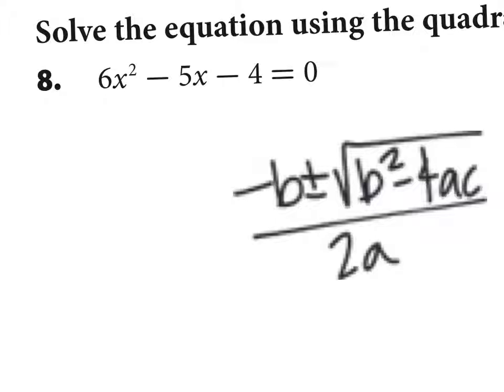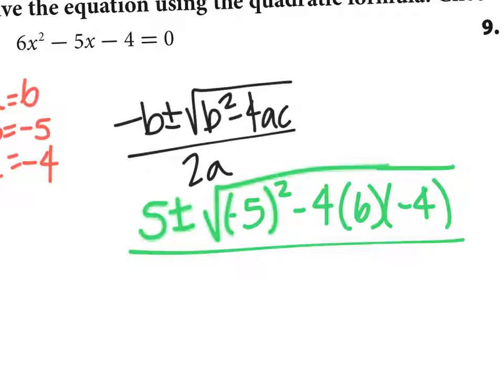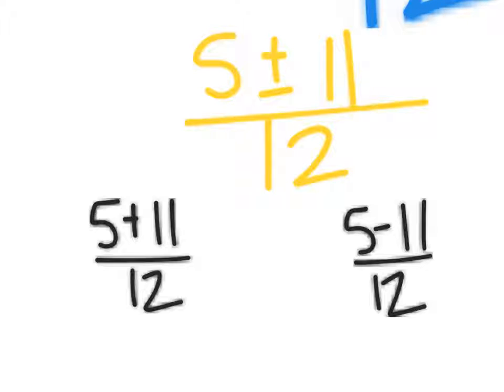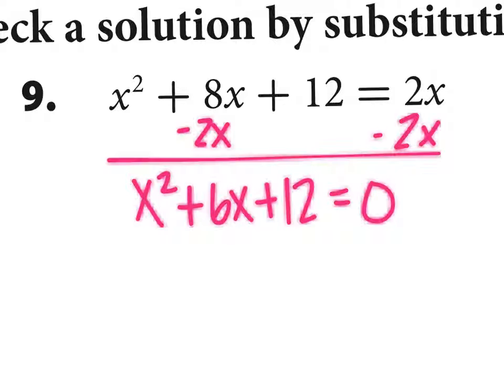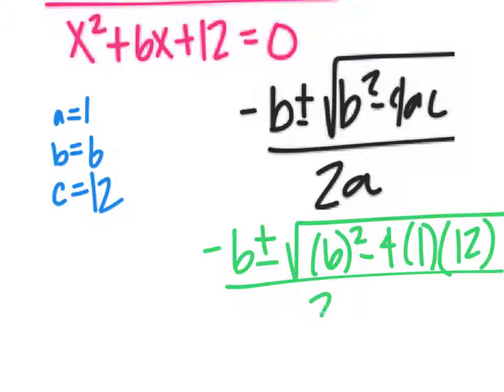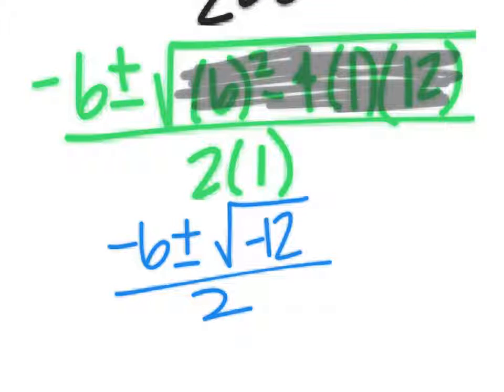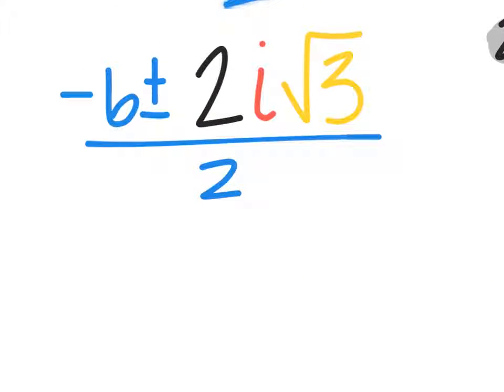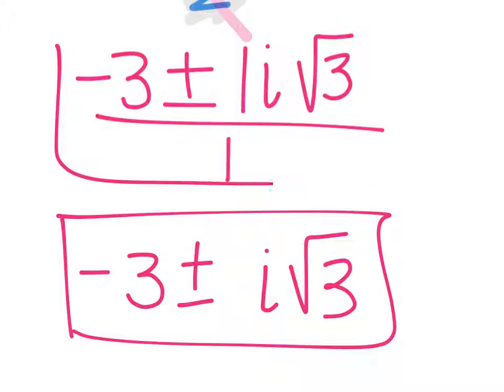4 3 part 3 quadratic formula